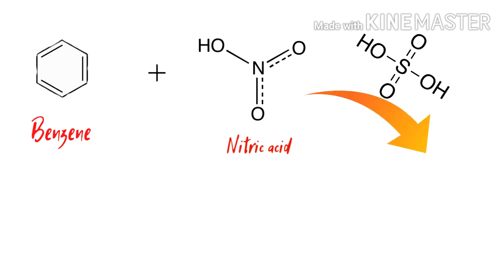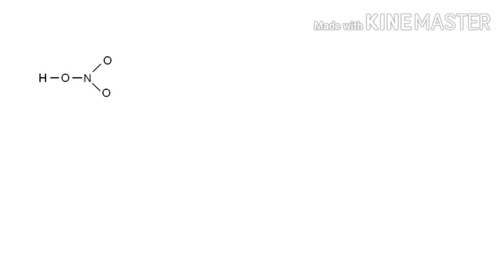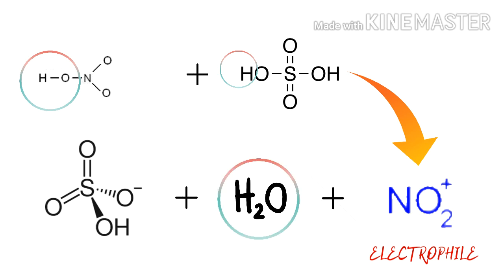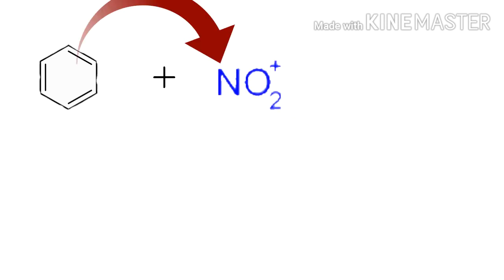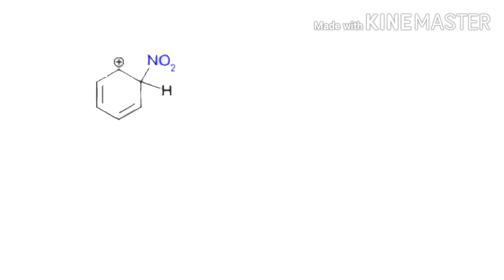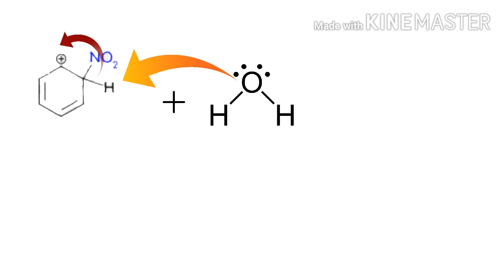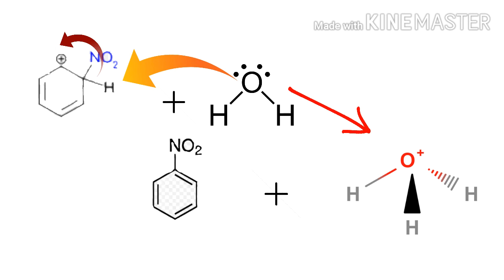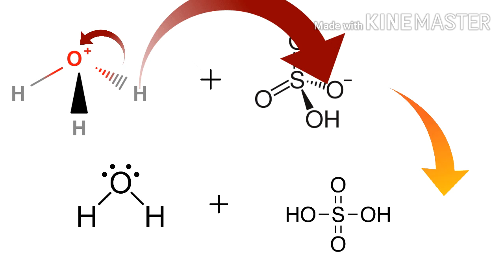2 mint nitration of benzene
Within two minuts, nitration of benzene can be learnt